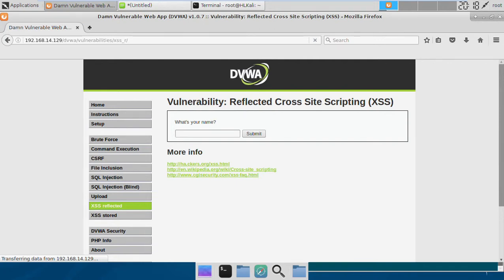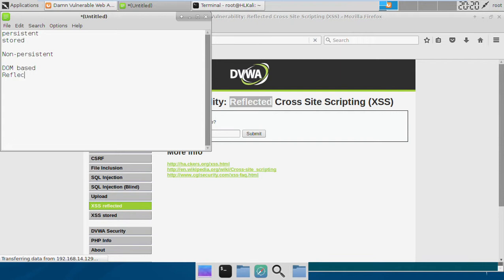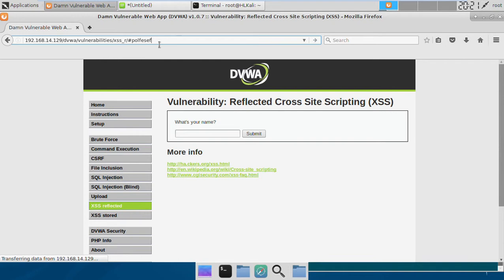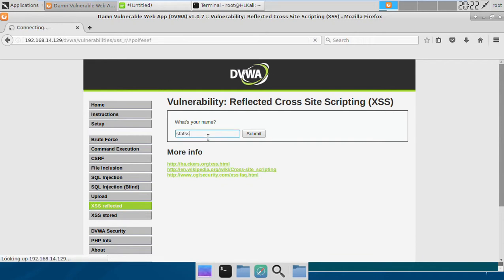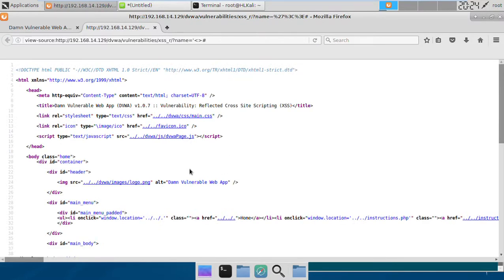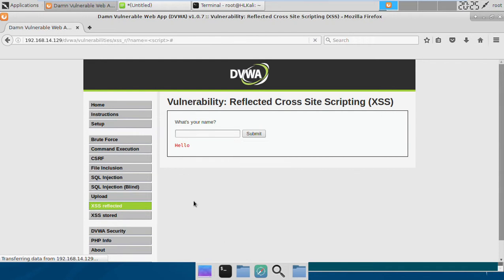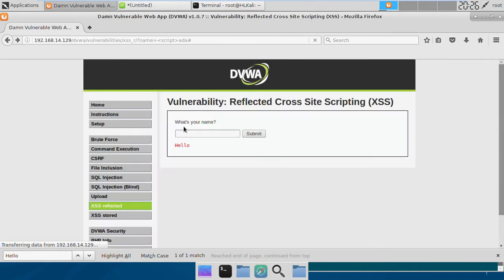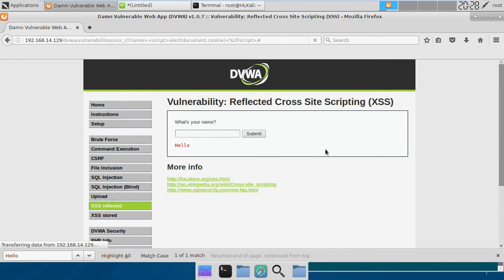[low] DVWA Reflected XSS - Understanding and Exploiting XSS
The purpose of this video is to introduce yourself to one of the most common vulnerabilities found in the websites, known as reflected XSS.